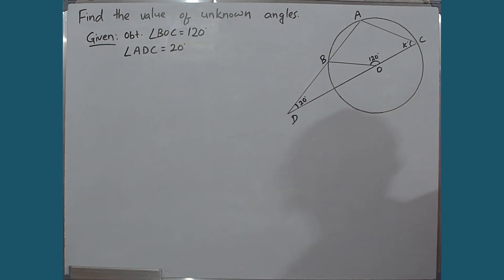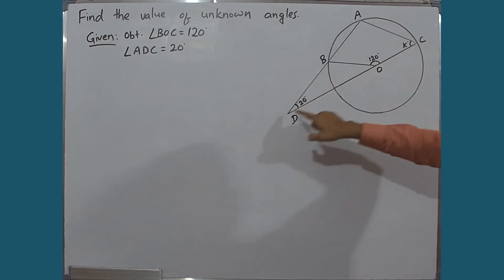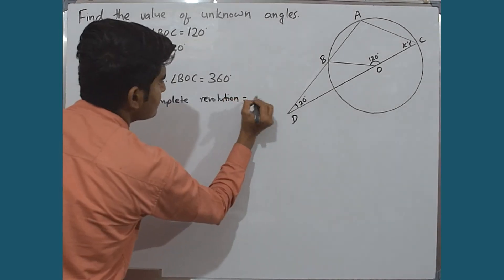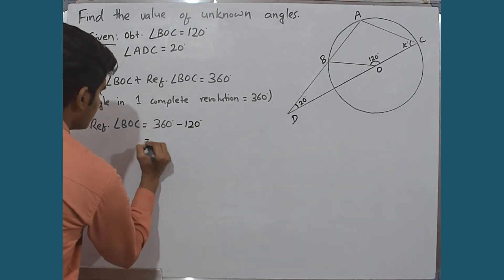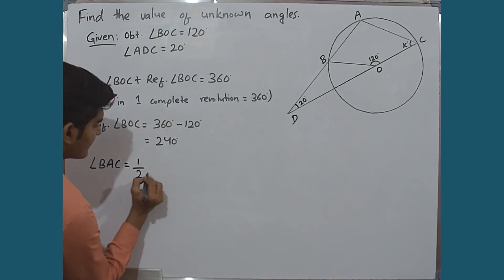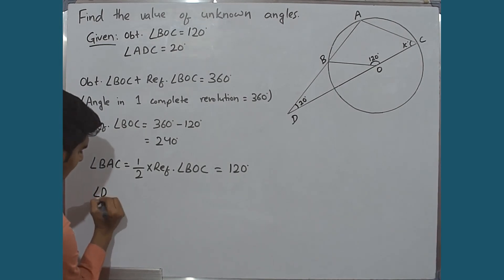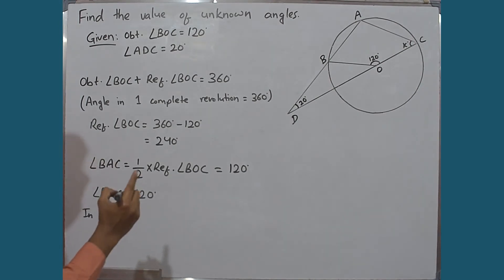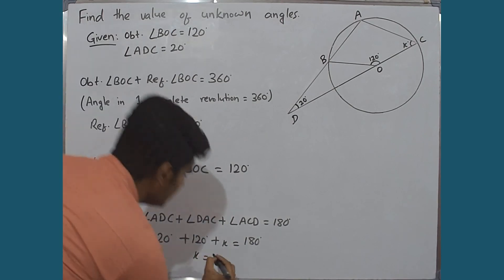Question 36 || Circle || Class 10 || C. Maths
In this question, we have to find the value of unknown angles.

Teacher: Hemant Kabra
Book Author: Dr. B.C. Bajracharya